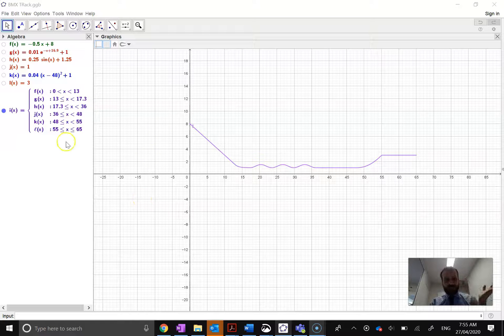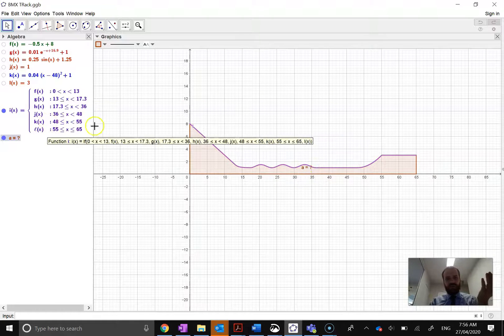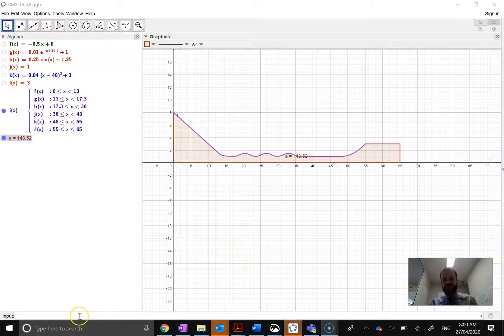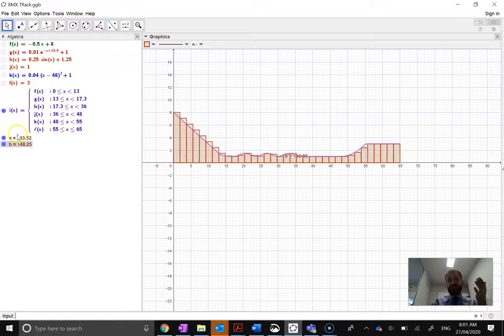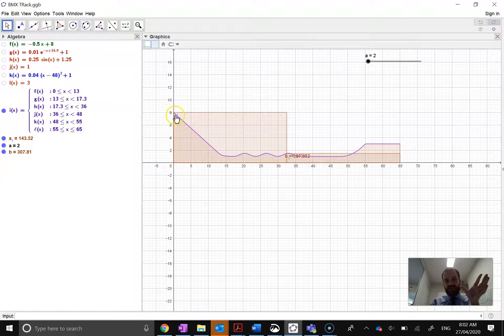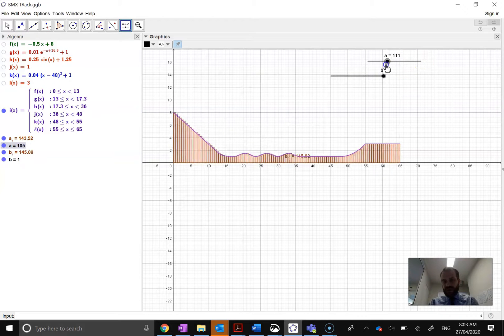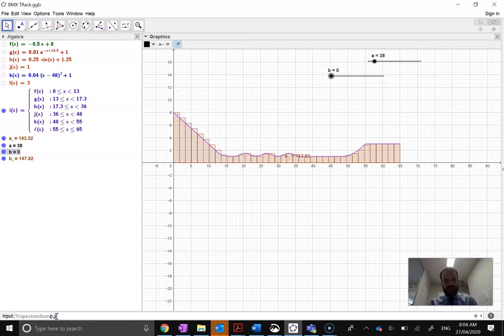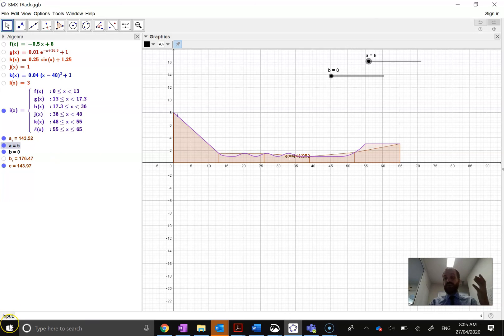Using Geogebra to find Exact Area under a Curve & estimates using rectangle sums & Trapezoidal rule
In this video I use Geogebra to find the exact area under a curve.
I also find estimates of the area using rectangles sums and Trapezoidal rule as well.

This is a great tool for using technology effectively, particularly in an extended modelling and problem solving task.

Would you like more maths videos linked the Queensland, Western Australian and the Australian Curriculum.